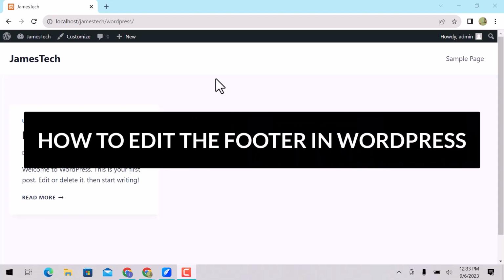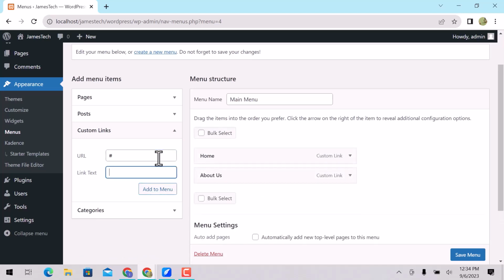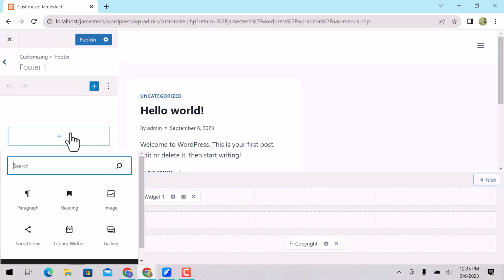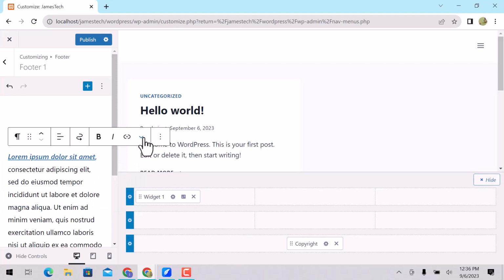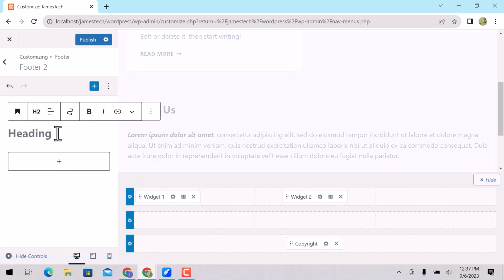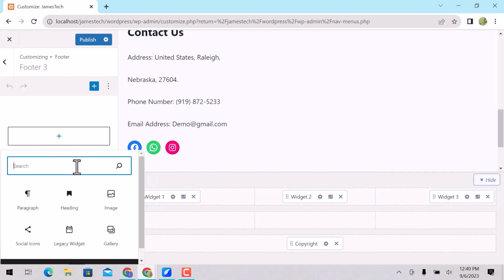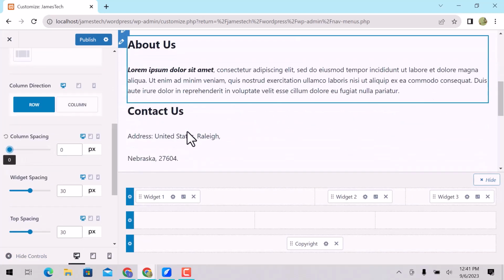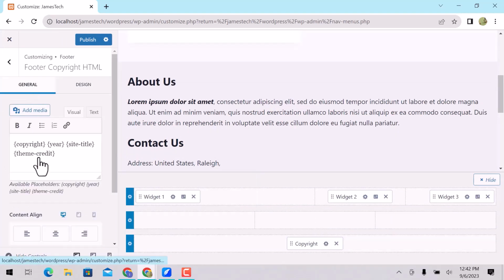How To Edit Footer in The Wordpress {Step-By-Step Tutorial}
Welcome to our tutorial on How To Edit Footer in WordPress! Your website's footer is a crucial element for providing important information and enhancing user experience. 🌐👣

In this step-by-step guide, we'll walk you through the process of wordpress footer edit, including how to make a custom footer in WordPress and create a footer tailored to your specific needs.

Learn how to navigate the WordPress dashboard and utilize themes or plugins to make customizations. Whether you want to add links, copyright information, or design elements, this tutorial has you covered.

By the end of this video, you'll have the skills and knowledge to effortlessly edit footer in WordPress and make your website stand out. 🖋️📜